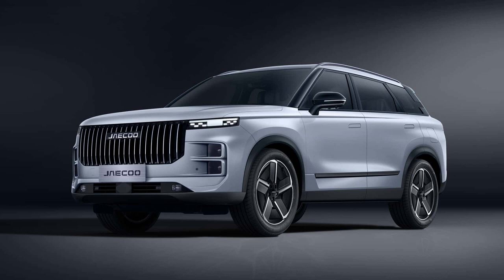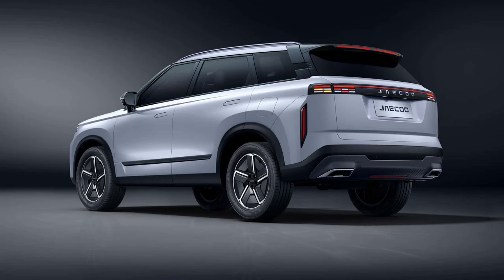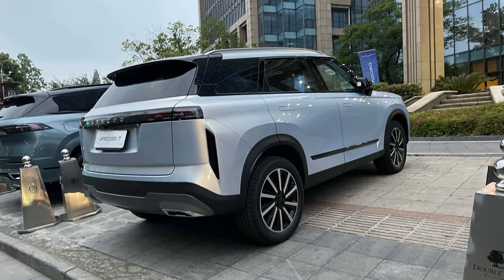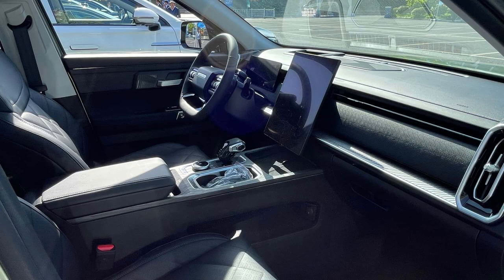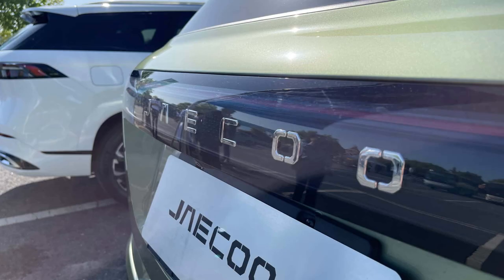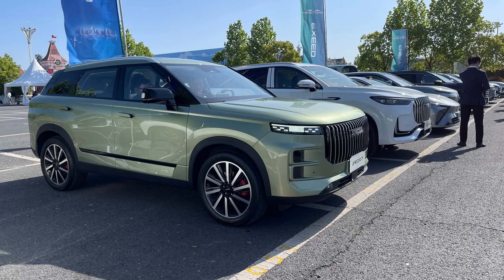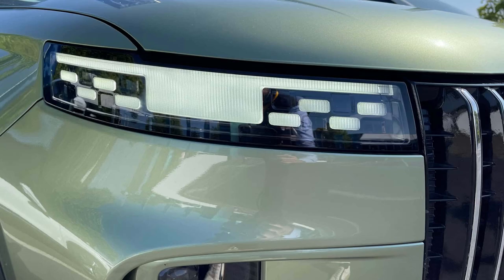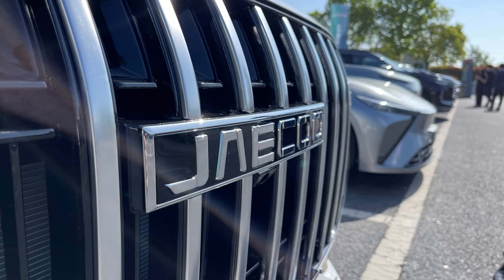Jaecoo J7 2024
Jaecoo J7 2024 Europe